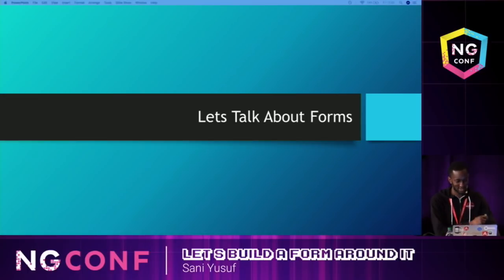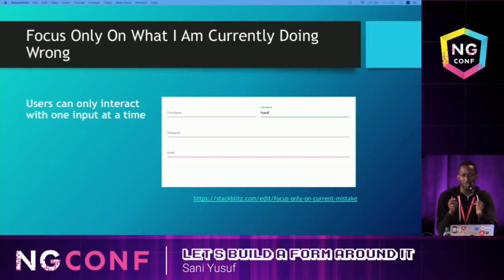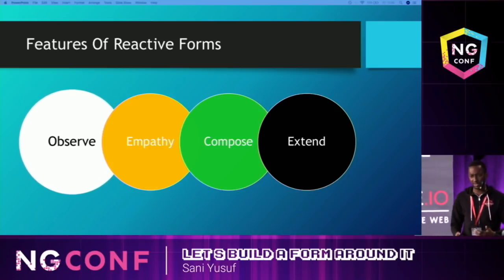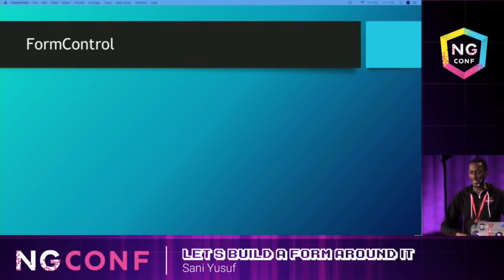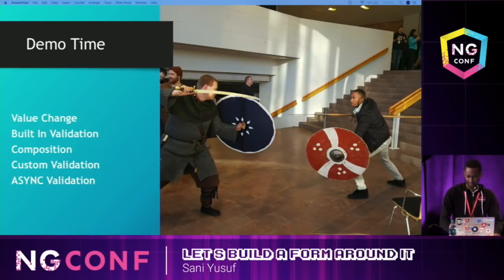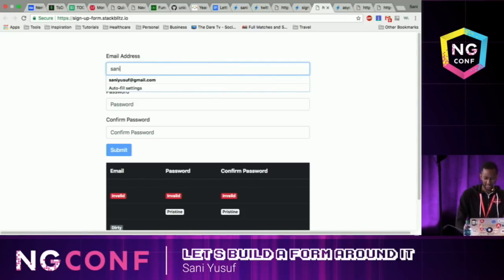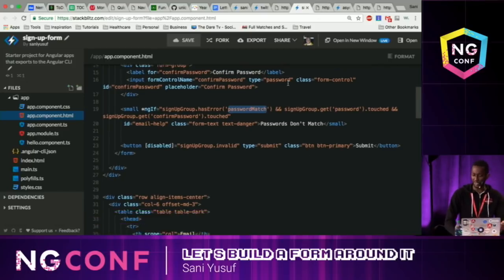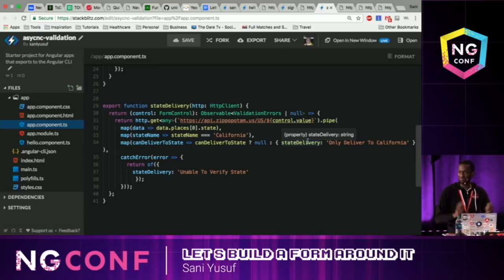Let’s Build A Form Around It - Sani Yusuf